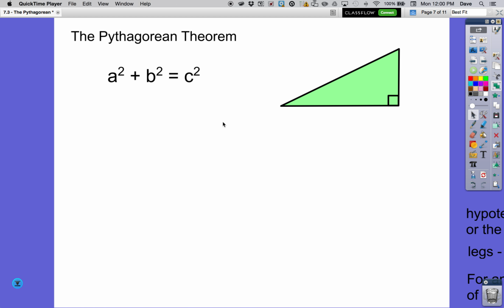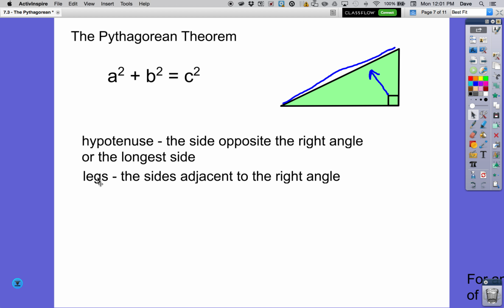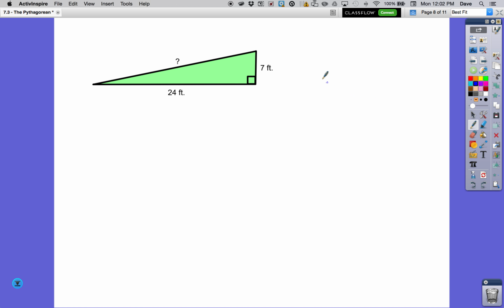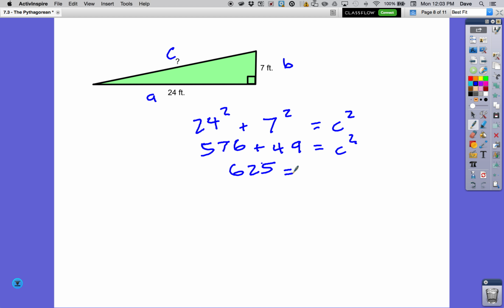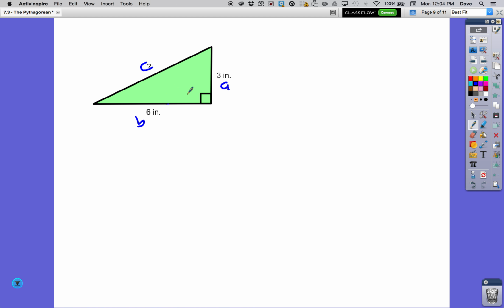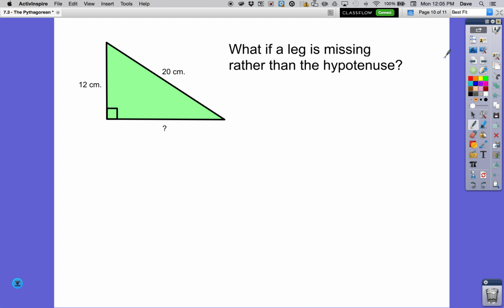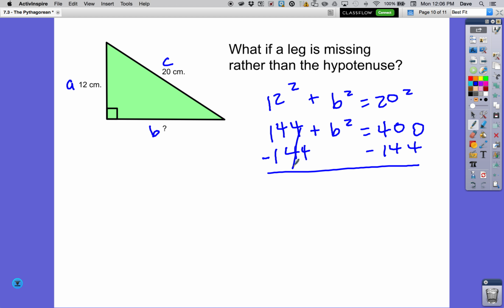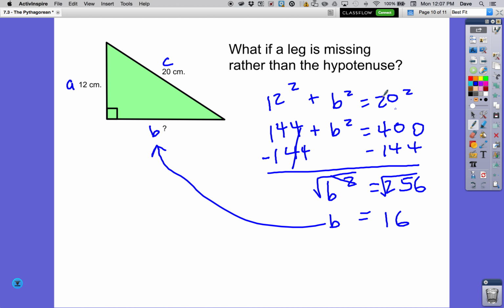7 3 2 The Pythagorean Theorem